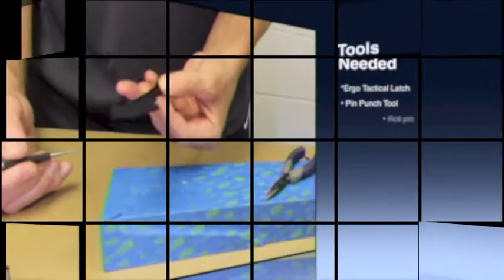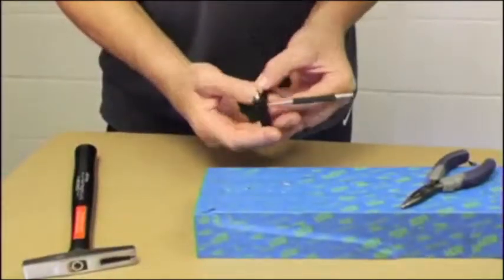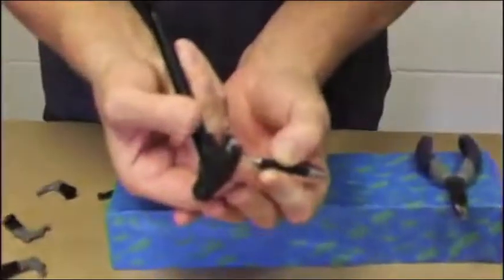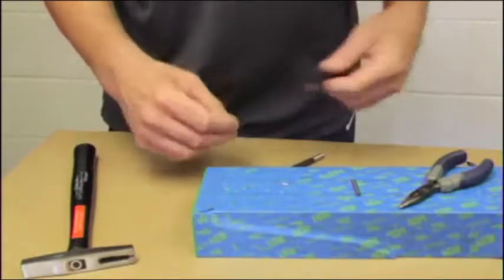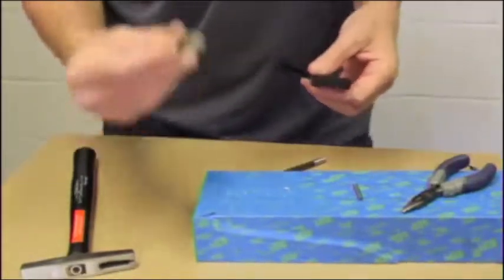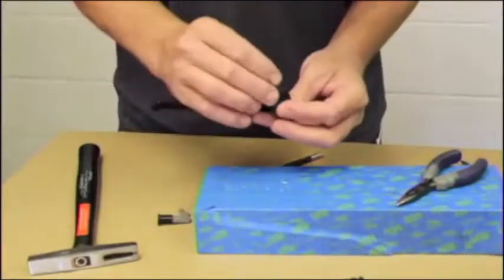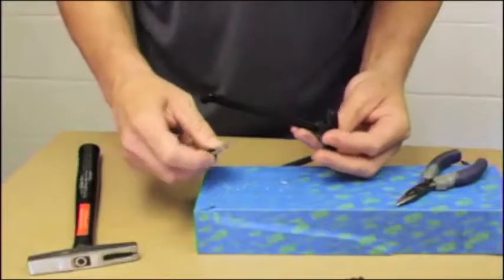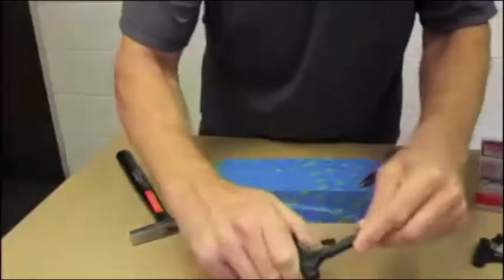How to: FAACORP Tactical latch installation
I have scopes installed on all of  myAR style rifles,  IOur unique Tactical Charging Handle Latch has a lifetime guarantee and can be returned for any reason, it is absolutely the finest, most ergonomic, tactical charging handle latch available on the market today, the forward swept design provides the correct leverage on the charging handle so that it pulls straight back and does not side load. The latch handle itself is round which is by far the best and most ergonomic shape for the human finger.
ALL OF OUR PRODUCTS ARE FABRICATED IN THE UNITED STATES PER U.S. MILITARY SPECIFICATION USING CERTIFIED MATERIALS & COATINGS